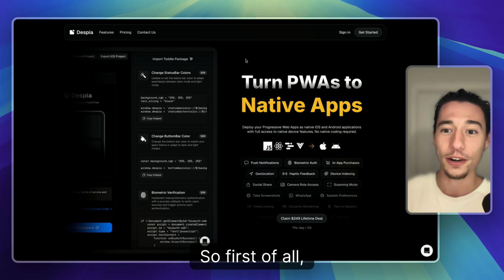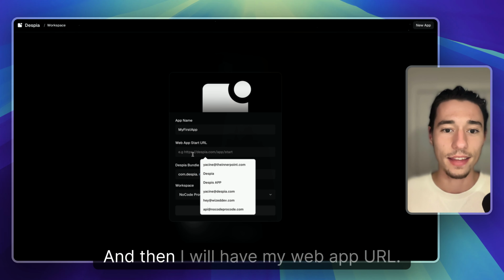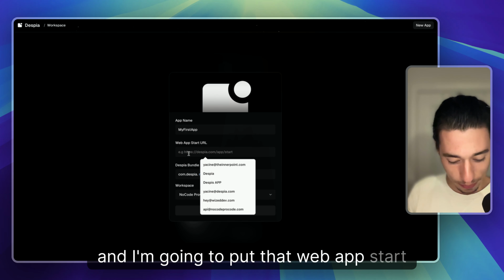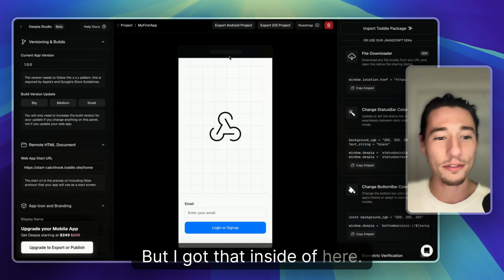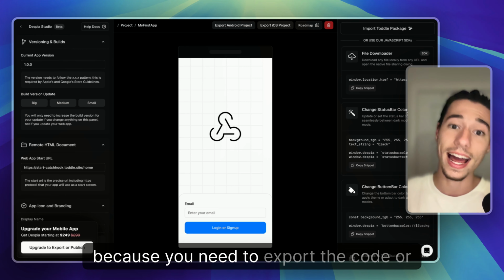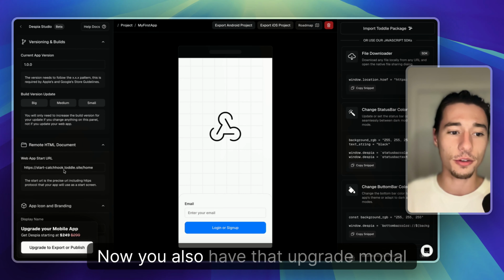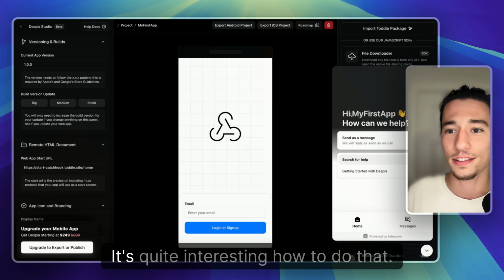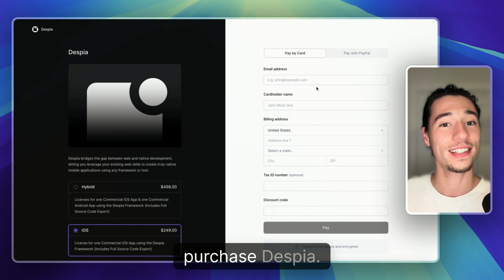How to Pay for Despia?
🚀 Build your Mobile App using Toddle, WeWeb or any other JS Framework using Despia Today